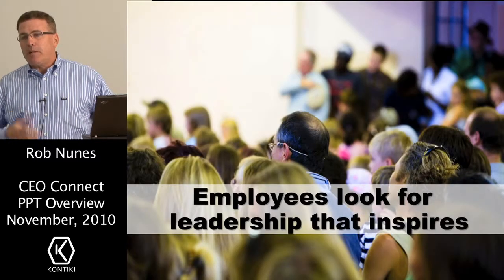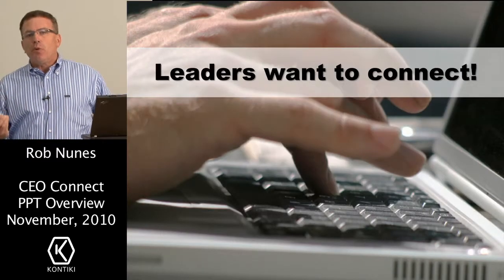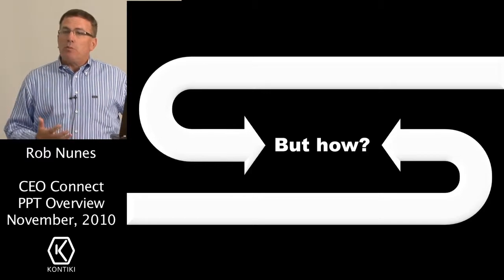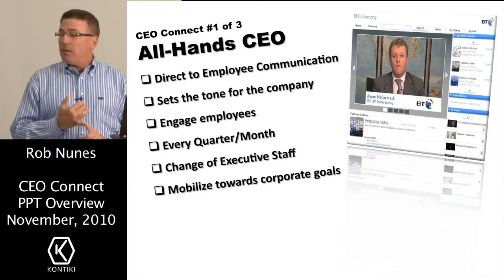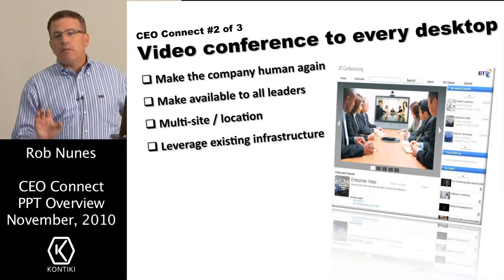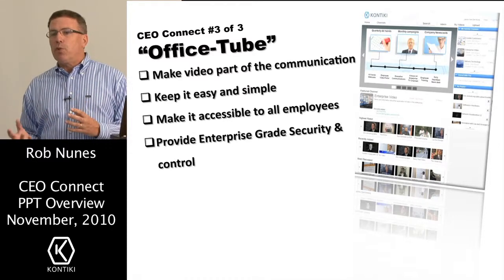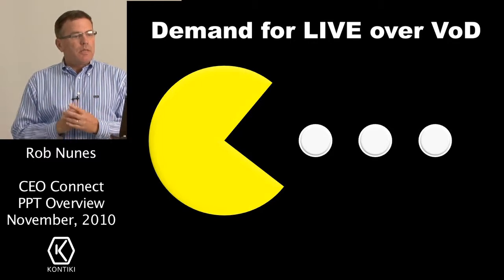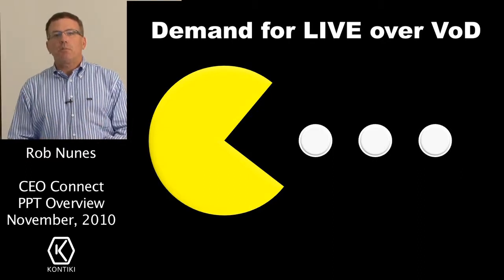Kontiki University - PPT and Presenter Video Format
This video contains a presenter alongside a PPT deck. It shows Rob Nunes presenting the CEO Connect deck.

for more information.